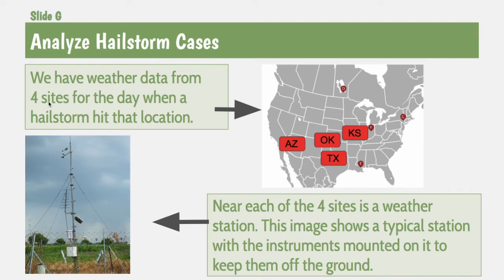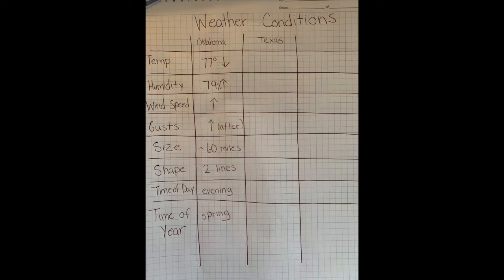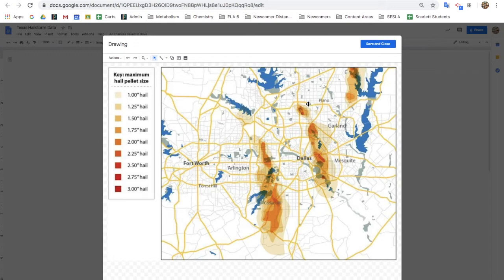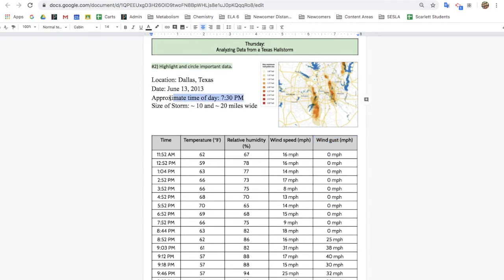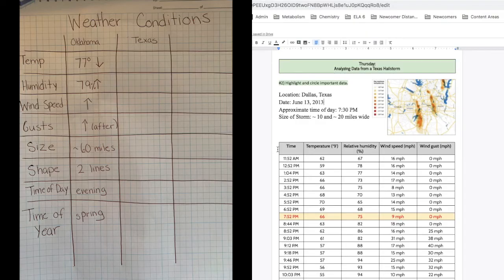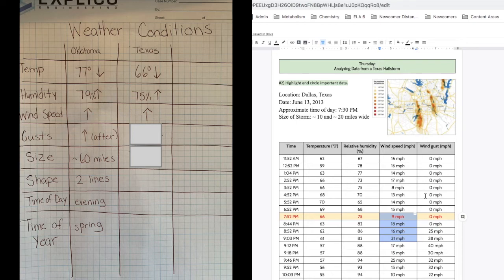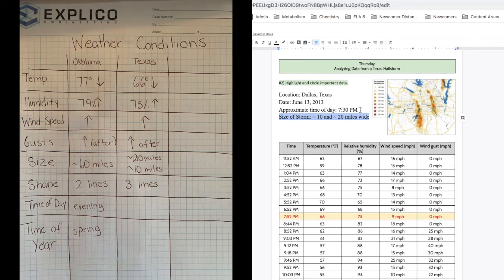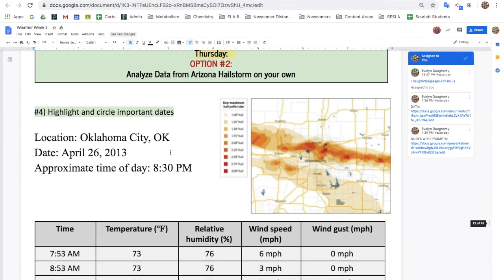Analyzing Weather Conditions (Dallas, Texas)